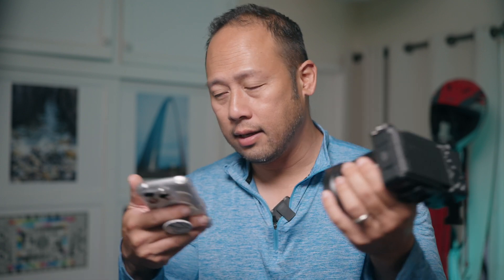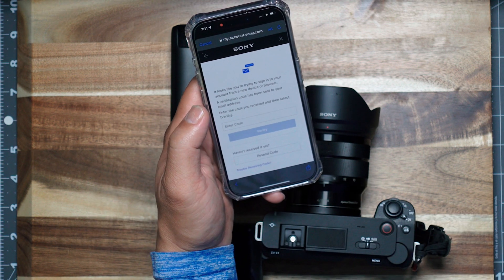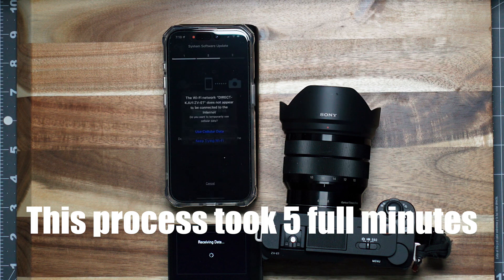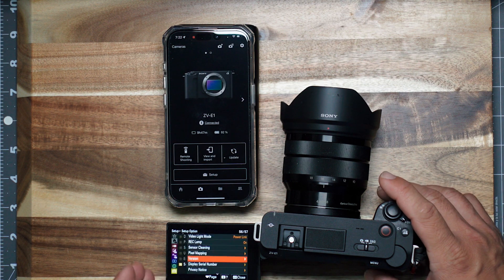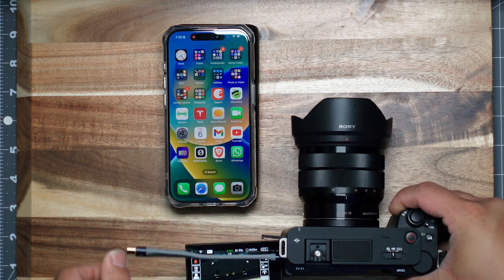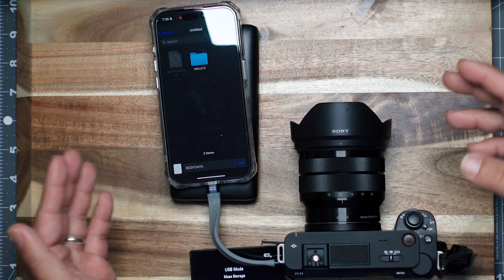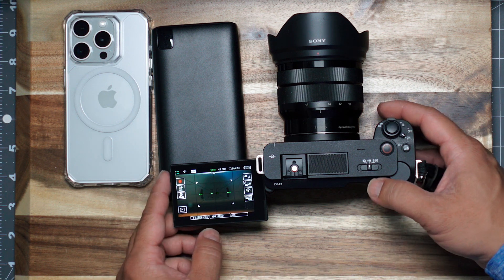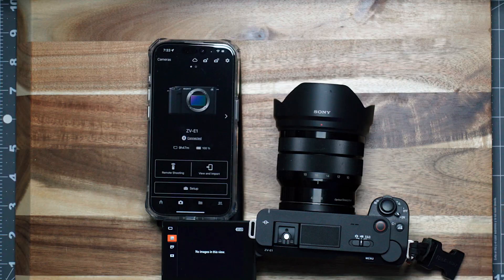Amazing way to Firmware Update for Sony (A7iv, ZVE1,A7R5, etc) - iPhone Edition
The days of having a PC to update are gone, there are two methods in this video on how to update firmware with only your phone and camera.

USB-C cable used in the video